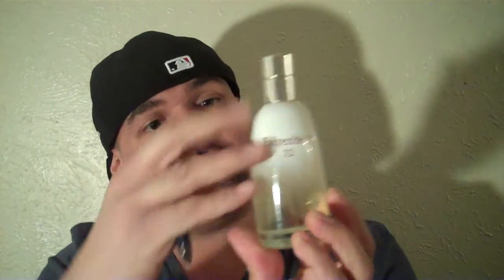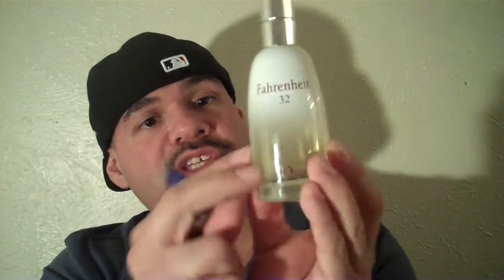Fahrenheit 32 by Christian Dior | Fragrance Review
Here's my review of my favorite Fahrenheit flankers, Fahrenheit 32. This fragrance is one of the most confusing fragrances ive ever tried! Watch my review to find out why!

Pick up a bottle here on Amazon!